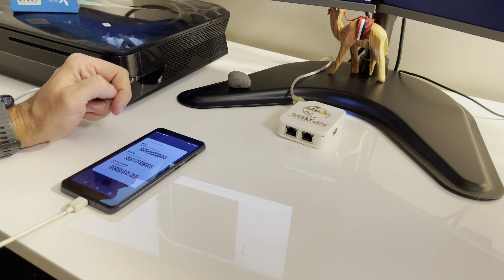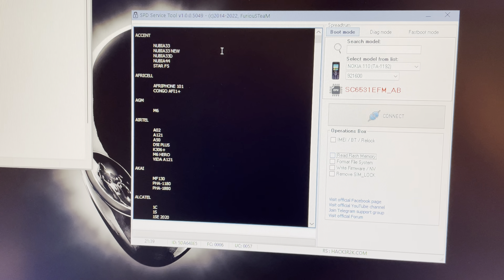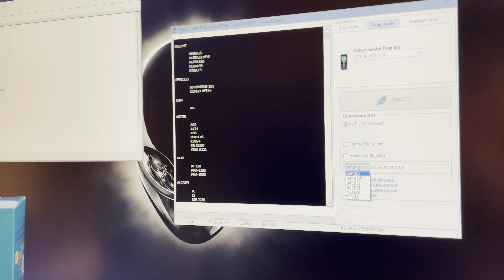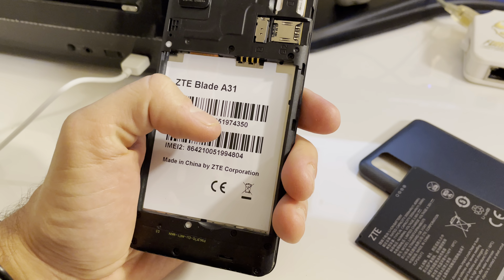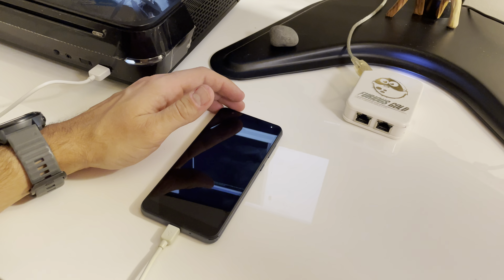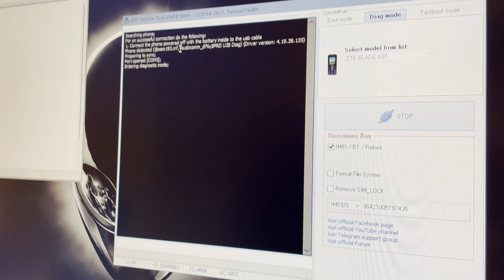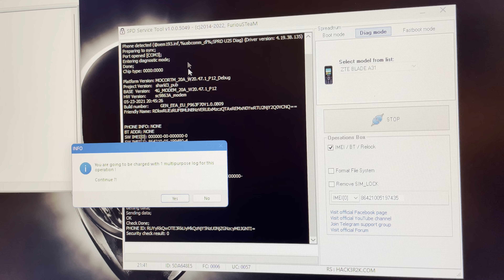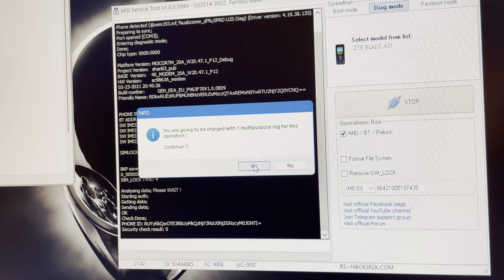ZTE BLADE A30 IMEI REPAIR / FOREVER LOCKED REPAIR BY USB CABLE